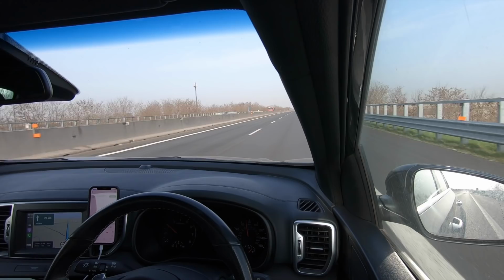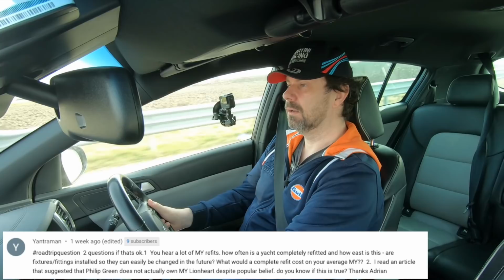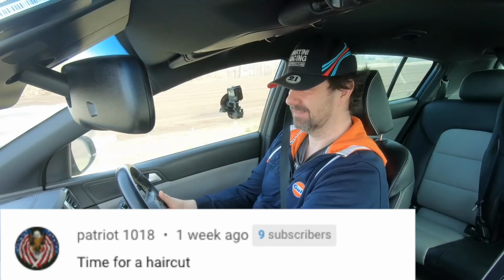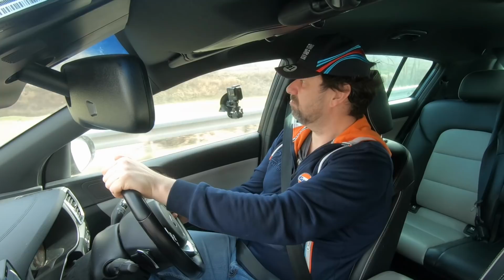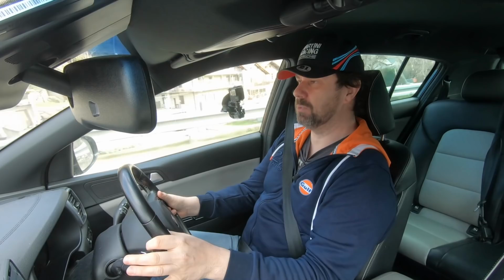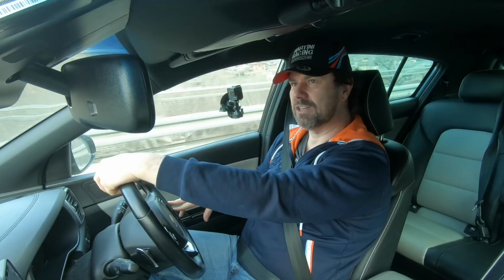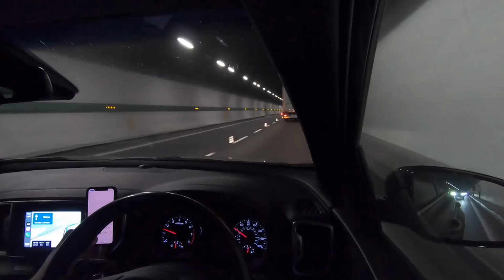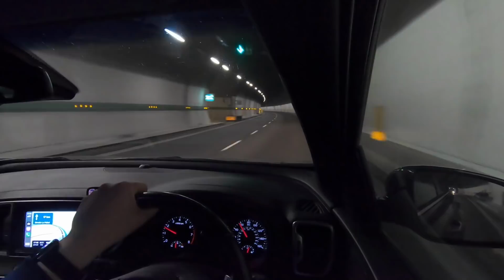Propositioned by SuperYacht Owner? | Q&A 8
OK so it's Question & Answer time again people! It's been a while since I did a full one, although I know you've been enjoying the 'eSysman's Bits' single subject, short videos. It was time for a full video. And have I got plenty of questions to answer today! Filmed on my road trip from Italy back to my home in the UK, I have tried to answer as many questions as possible.

My 2020 list of equipment currently in my camera bag:

Camera Bag
LowePro AW II ProTactic 450 (Version 2 as my version no longer sold)

Lenses
Canon 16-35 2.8 USM EF Lens
Canon Adapter EF-EOS R with Circular Polarizing Filter Drop-in Filter Mount

Drones
Mavic 2 Zoom

Microphones
Rode VideoMic Pro

Other Equipment:
JOBY GorillaPod 5K Kit
Hoya Variable ND Filter 77mm (Make sure to buy correct diameter for lens)
Think Tank Photo Pixel Pocket Rocket Memory Card Case
Think Tank Photo Cable Management 10 V2.0 Camera Bag and Case Pouch